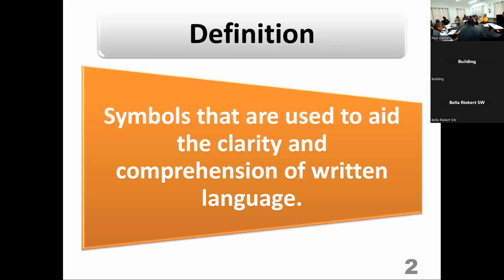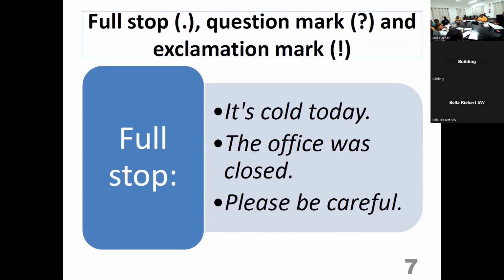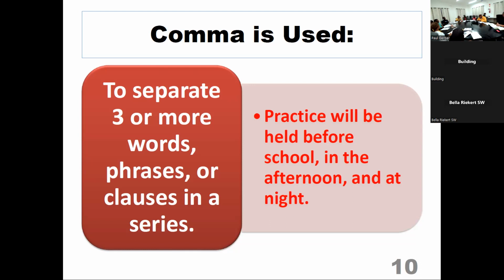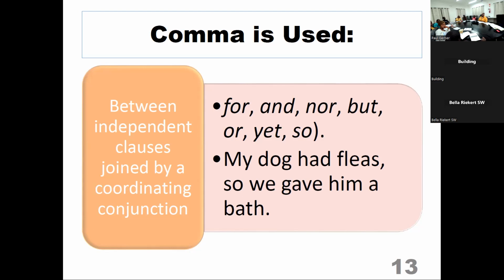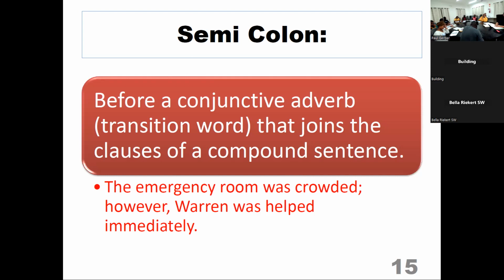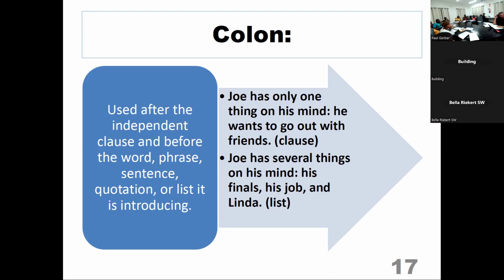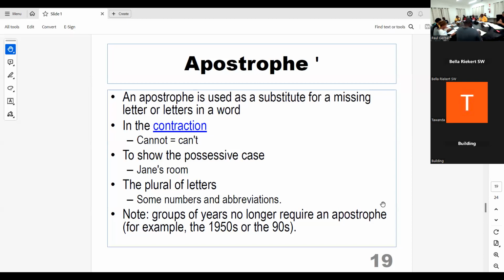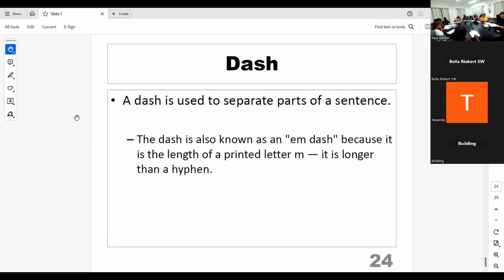Bro Josiah Carelse